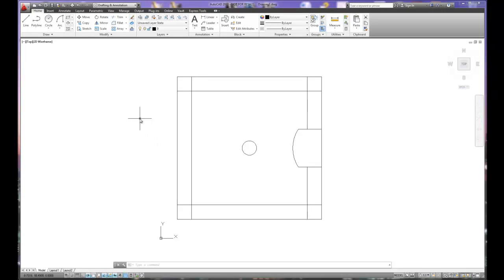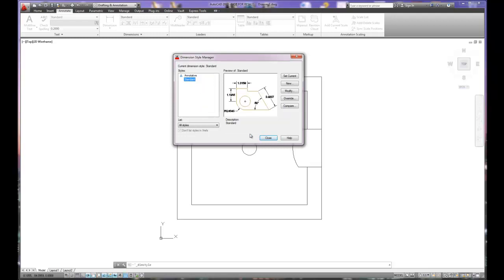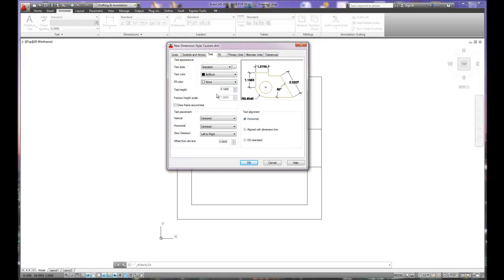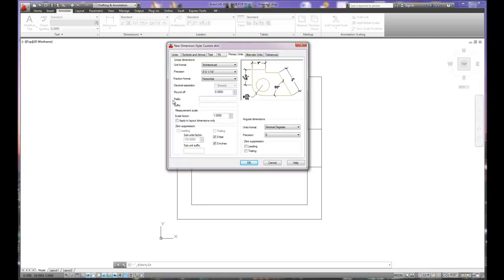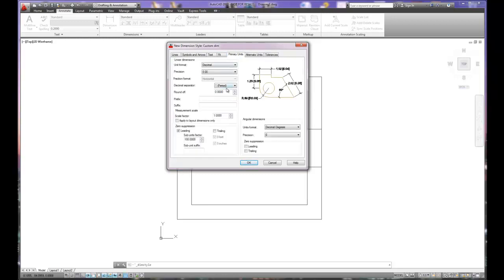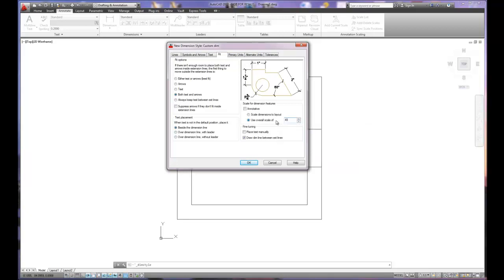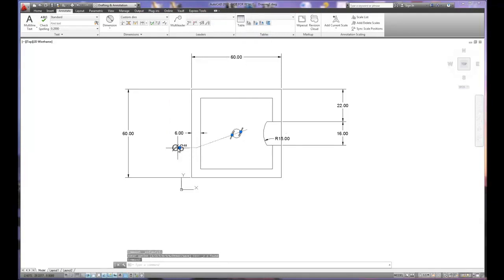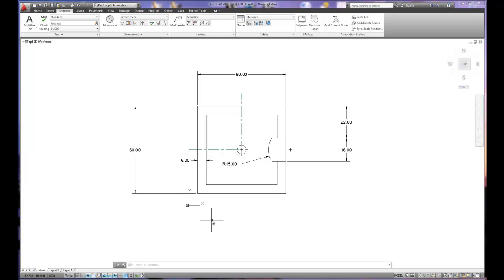AutoCAD 2013 Intro to Dimension Styles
A basic look at dimension styles.